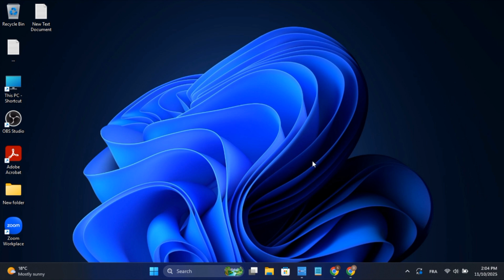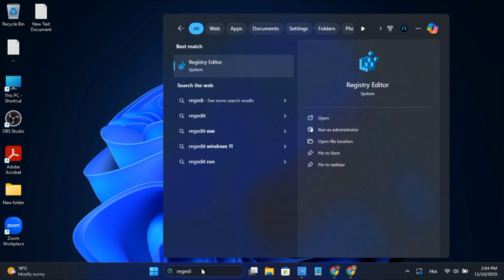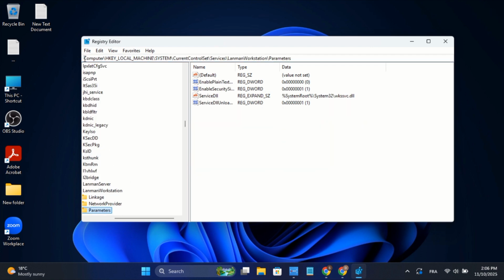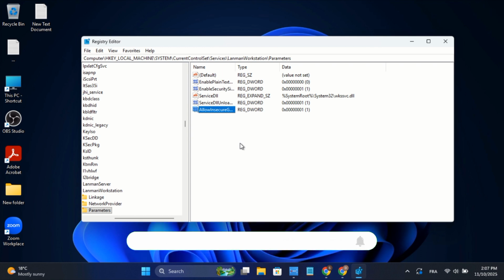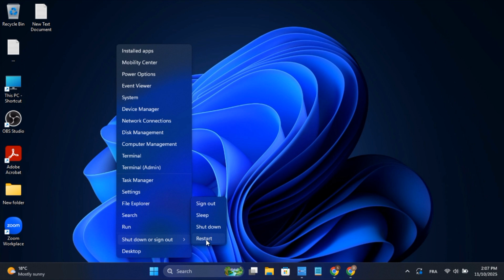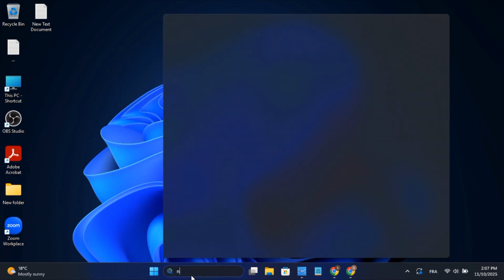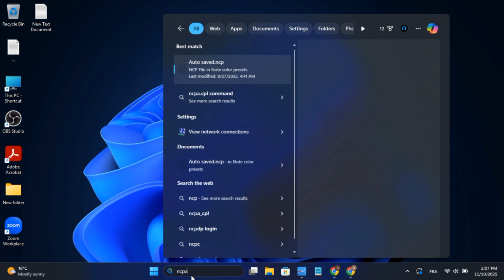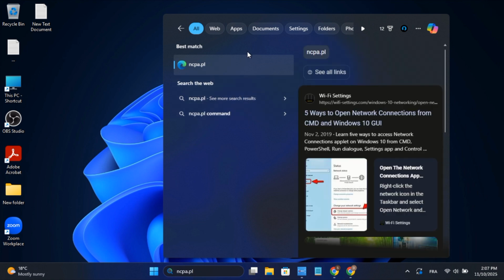Fix Error Code 0x80070035 "The Network Path Was Not Found" on Windows 11 – Step-by-Step Tutorial!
Are you seeing the dreaded Error Code 0x80070035 with the message *"The network path was not found"* when trying to access a shared folder, drive, or device on your Windows 11 PC? 😩 Don't worry — this video will guide you through all the working methods to fix it fast and restore your network connection!

Whether you're connecting to another computer, a NAS, or a shared printer, this tutorial will help you identify the cause and apply the right fix — even if you're not a tech expert.

🔹 What You'll Learn in This Video:

✅ Understand what causes Error Code 0x80070035 on Windows 11 🧠
✅ Method 1: Verify your network sharing settings and permissions
✅ Method 2: Enable SMB 1.0 and Network Discovery 📡
✅ Method 3: Reset TCP/IP and Winsock using Command Prompt ⚙️
✅ Method 4: Check Windows Defender Firewall and private network settings 🔒
✅ Method 5: Make sure network credentials and device names are correct
✅ Bonus: Advanced troubleshooting tips to prevent future network path issues 🚀

📌 Timestamps

⏱ 00:00 - Introduction
⏱ 00:00 - Introduction
⏱ 00:30 - What Causes Error
⏱ 00:40 - Change registry editor
⏱ 01:30 - Bonus Fixes & Recap

This tutorial gives you all the real, proven solutions for fixing "The network path was not found" error. No confusing tech jargon — just practical steps to help you reconnect your devices, access shared folders, and get your network working like new again.